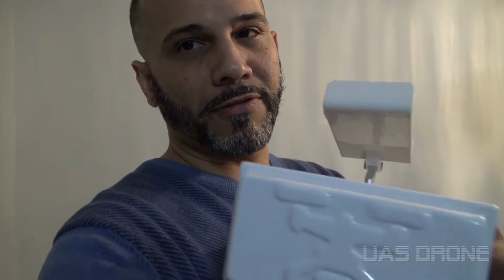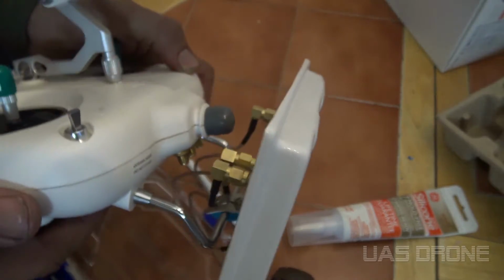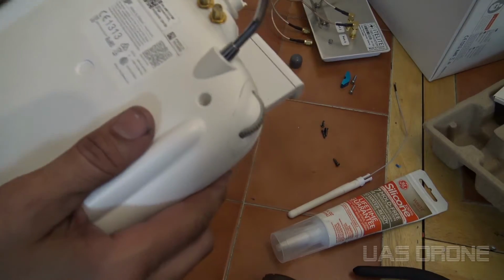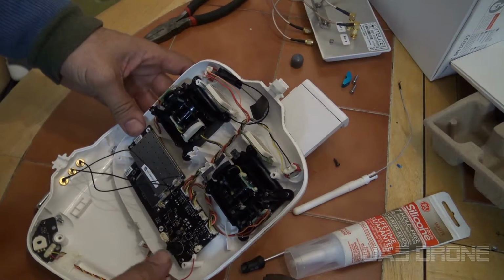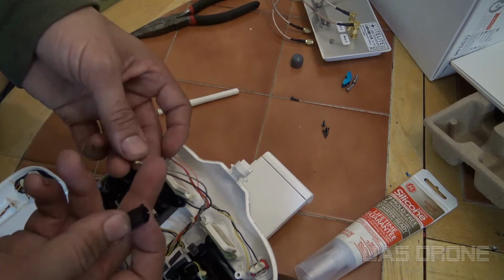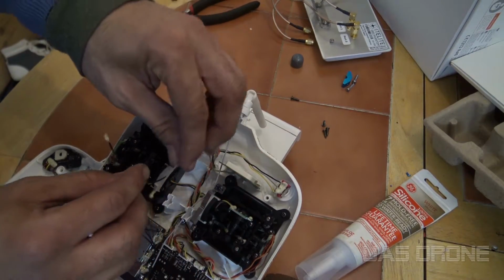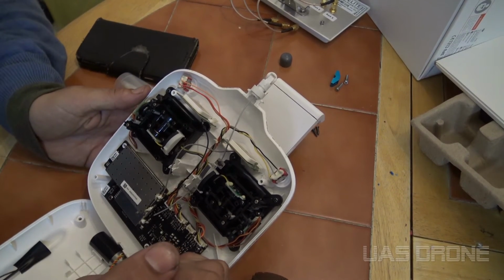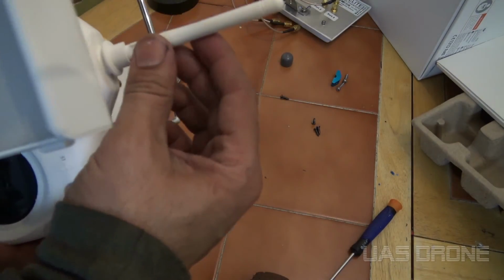REVERTING MY PHANTOM 3 DRONE CONTROLLER BACK TO STOCK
Bitcoin: bc1qnydvwffrur6khskldqs26g7se4gc92088rnyum
Kaspa: kaspa:qqj4uh04r28p2kcmhp7uh7ahtmcphczzqyada8zzkua7d9pth4x266zcxvdr2
Dogecoin: DJa6Zp47X8RwarG4y3qNNq8t2A53vsCpfN

ICERIVER KS0 Pro 200GH 90W Kaspa Miner With Power Supply